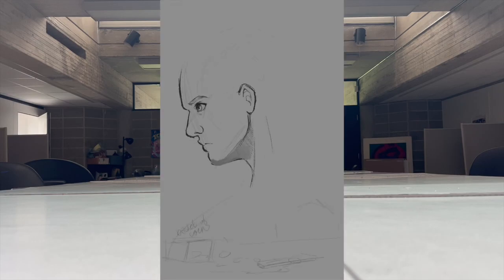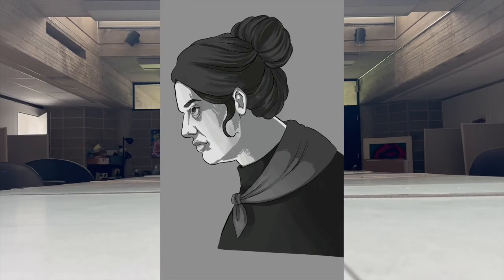2026 Spring Semester Montage: Getting My BFA in Illustration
This is a narrated montage through my spring semester while im pursuing my Bachelors of Fine Arts in Illustration at the University of Massachusetts in Dartmouth!

This semester I took a total of five courses...
- Illustration: A Personal Voice
- Drawing: Idea, Image and Process
- Human Ecology II
- Theory and Critique of Art and Design
- Figure Drawing: Light, Space and Design

As a note; taking college level courses aren't always going to be the same in content and style... each college and/or university will have their own curriculum and requirements in these courses; but this video is to give you an inside look into how my semester went and what goes into an arts major...

I will be documenting each semester Im pursuing higher education, so be on the lookout for more of these :)

￼🎵 Music Credits